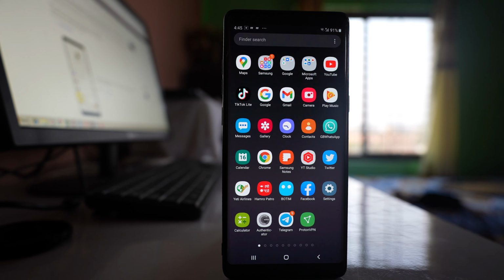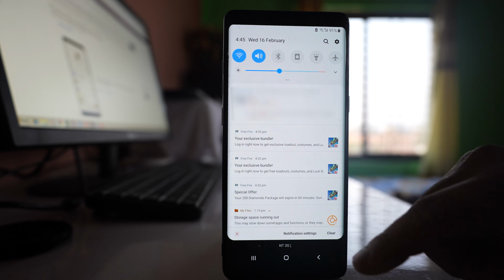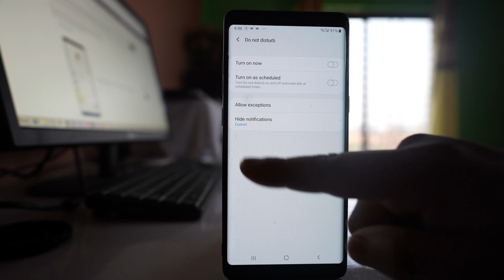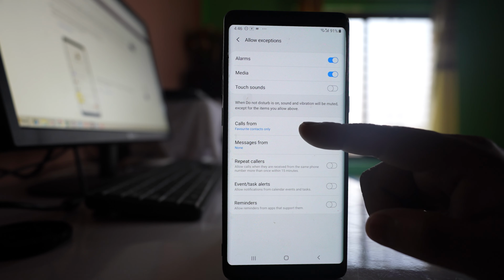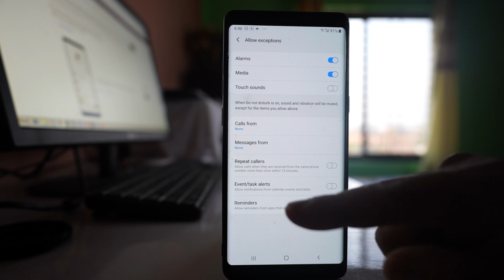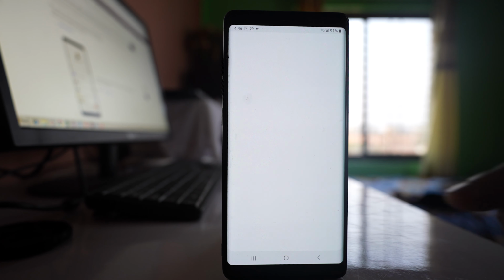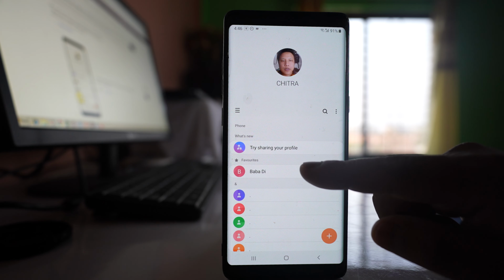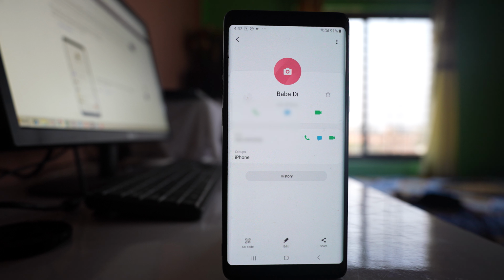Getting Calls From a Certain Contact even though Do Not Disturb is ON | Using Do Not Disturb Mode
Getting Calls From a Certain Contact Although Do Not Disturb is ON. Using Do Not Disturb Mode. Mastering Do Not Disturb Mode in Android. How to Use Do Not Disturb in Android Samsung. What happens when You Call Someone on Do Not Disturb. Still receiving calls on Do Not Disturb. Do Not Disturb Calls still come through. Why Am I still receiving calls on Do Not Disturb. Do Not Disturb Not Blocking All Calls.